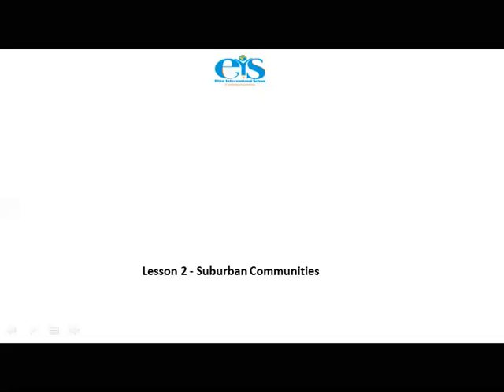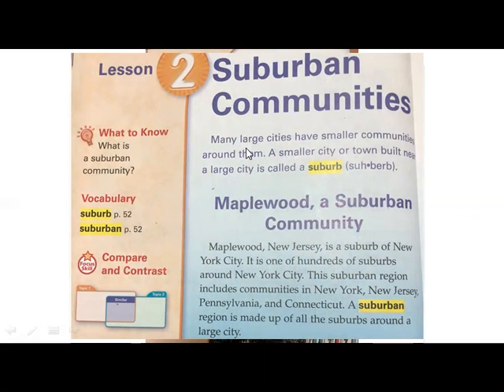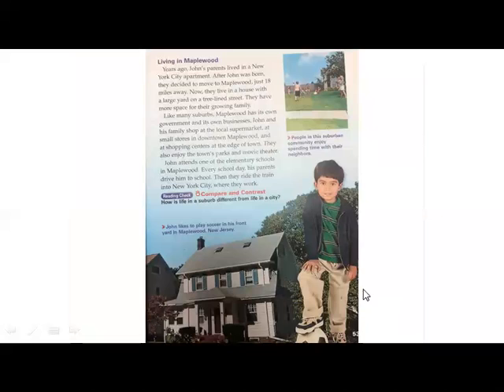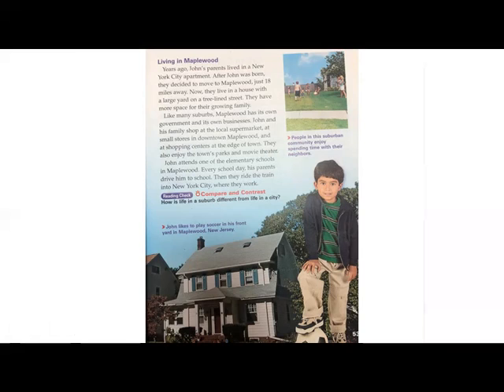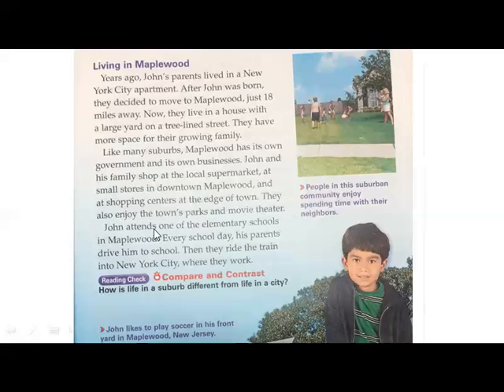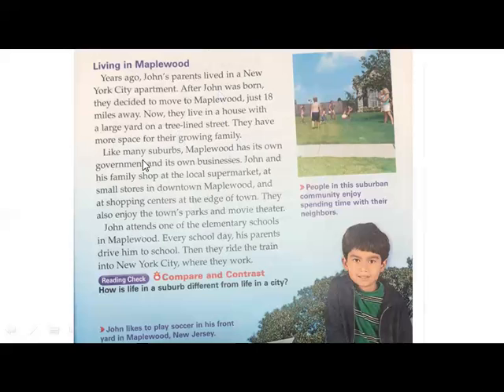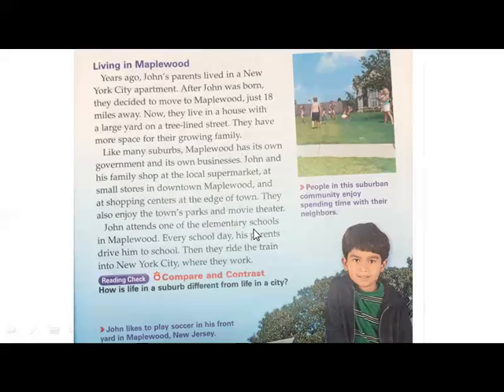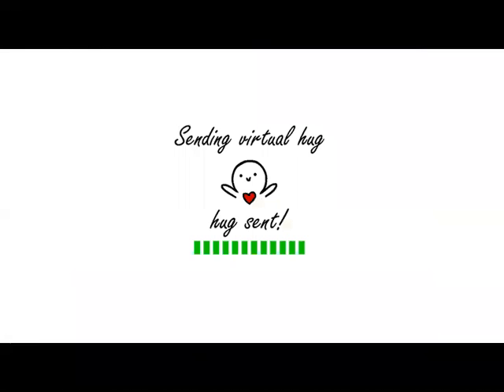Gr. 3 SST: Lesson 2 Suburban Communities